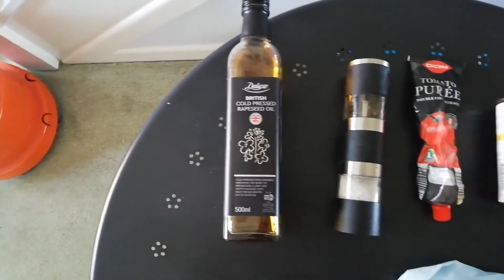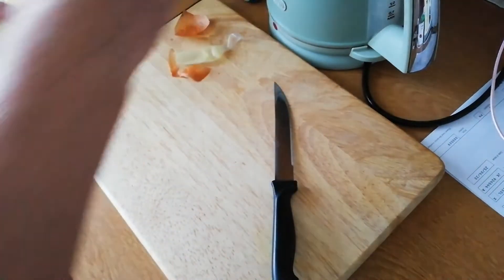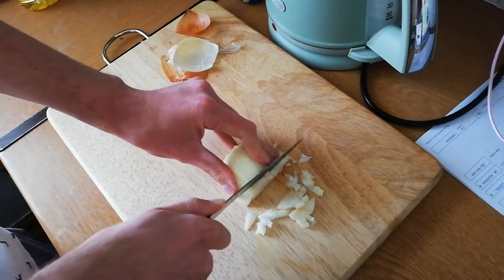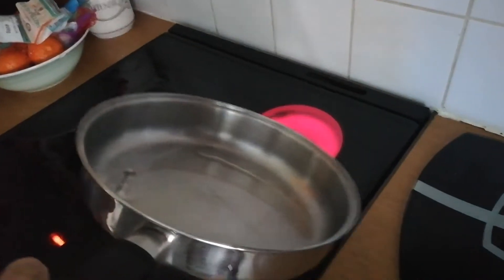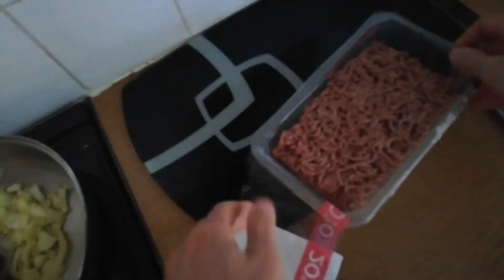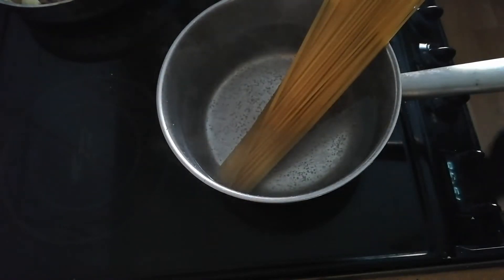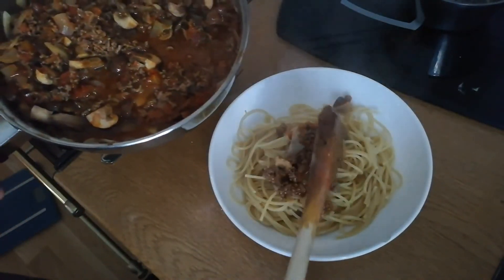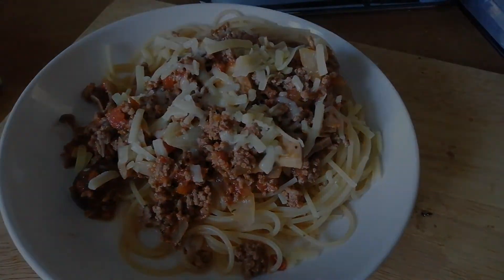How to make Spaghetti Bolognese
Easy version of an Italian classic.